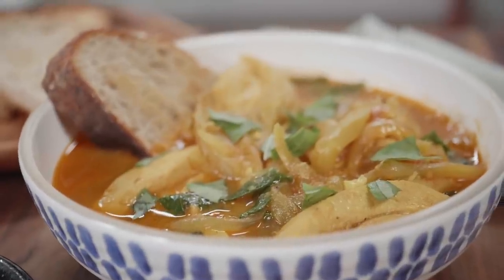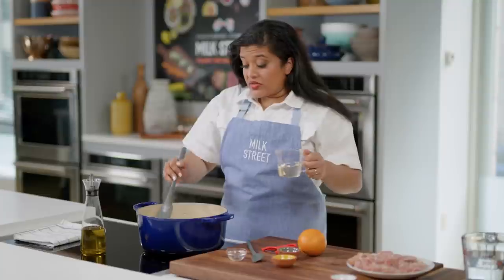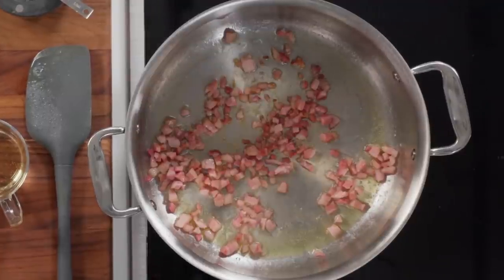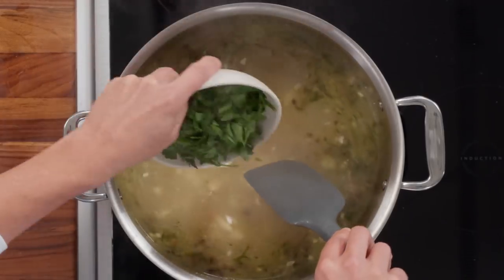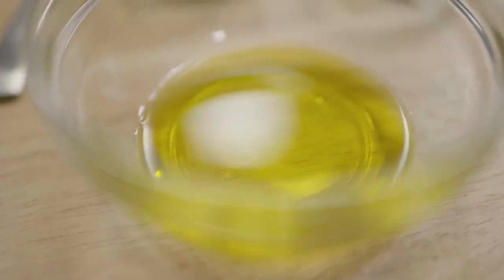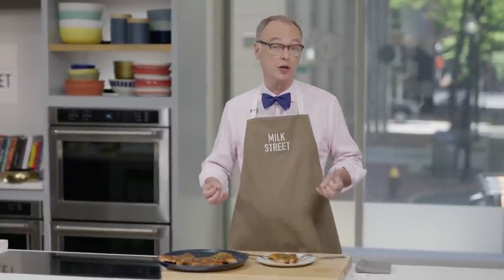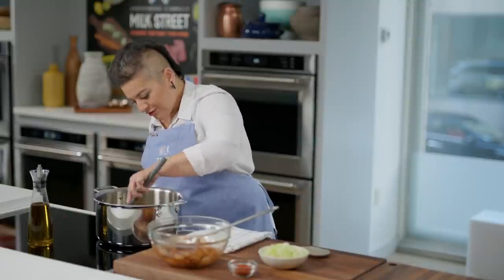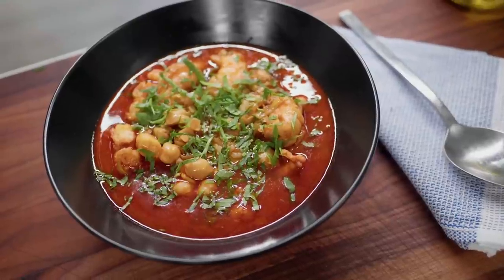Tuesday Night Mediterranean (Season 5, Episode 21)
In this episode, we learn four recipes inspired by the flavors of the Mediterranean. First, we make Provençal Braised Chicken elevated by fresh fennel, white wine, orange zest and saffron. Then, we prepare Sardinian Herb Soup with Fregola and White Beans, a hearty and herbal dish introduced to us by Chef Luigi Crisponi. Next, it’s Seared Pork Tenderloin with Smoked Paprika and Oregano, which is finished with a flavorful paprika oil. Finally, it’s a Spanish Shrimp & Chickpea Stew where a combination of smoked and sweet paprika adds deep color and earthy complexity.

where you can try your first 12 weeks of digital access, a print subscription, or both, for only $1.